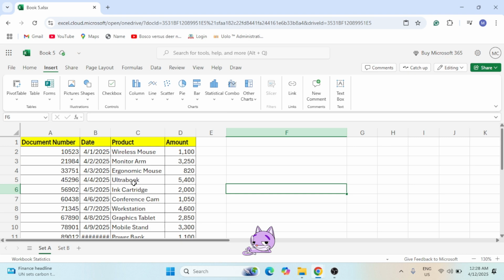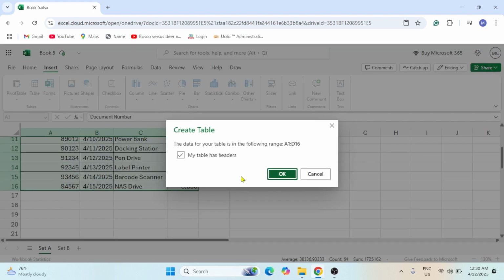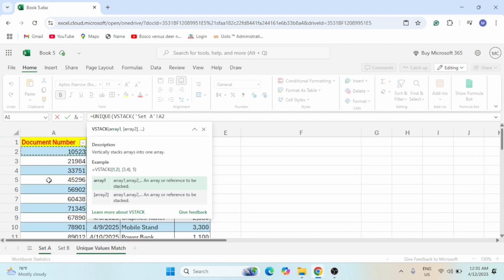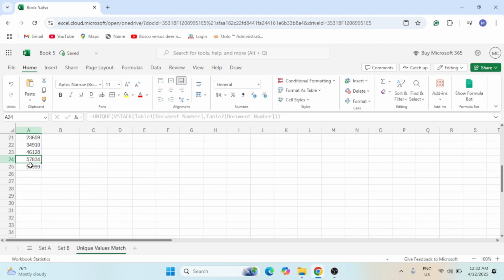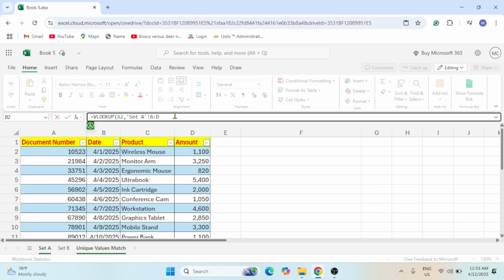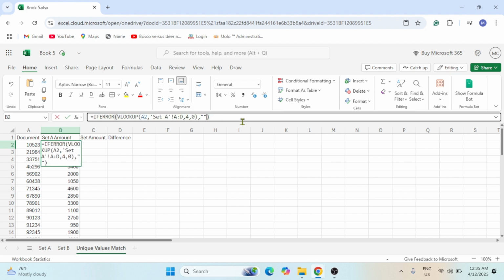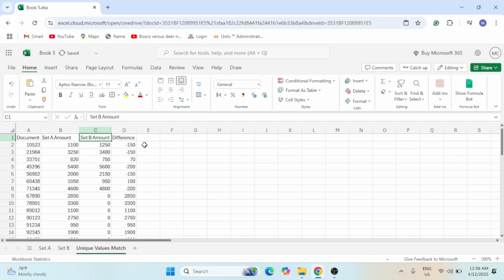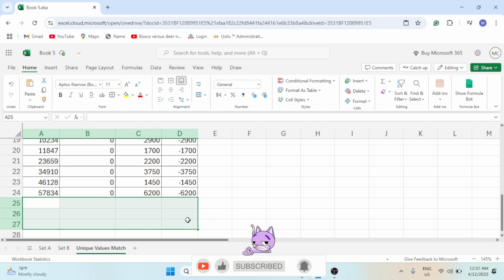How to Extract Unique Values from Multiple Columns in Excel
Learn how to find unique values from multiple columns in Excel using the powerful UNIQUE and VSTACK functions. This tutorial will show you step-by-step how to stack data from different columns and filter out duplicates with ease. Whether you're working with reports, cleaning data, or creating summaries, this method is quick, simple, and effective.

📌 What you'll learn:

How to use the VSTACK function

How the UNIQUE function works in Excel

Combine both functions to get clean, distinct values

Bonus tips for dynamic updates and formatting

👉 Perfect for Excel beginners and data professionals!

UNIQUE function Excel

VSTACK Excel tutorial

Combine columns and remove duplicates Excel

Extract distinct values from multiple columns

Excel formula for unique values from multiple ranges

How to use VSTACK in Excel

UNIQUE + VSTACK Excel formula

Remove duplicates across columns Excel

Excel 365 dynamic array functions

These are the popular phrases people search for:

"how to get unique values from multiple columns in excel"

"excel unique values from multiple columns"

"excel formula to find unique values across columns"

"remove duplicates from multiple columns excel"

"combine multiple columns and find unique values excel"

"vstack and unique excel not working"

"excel 365 unique from multiple ranges"

"how to merge and find unique values in excel"